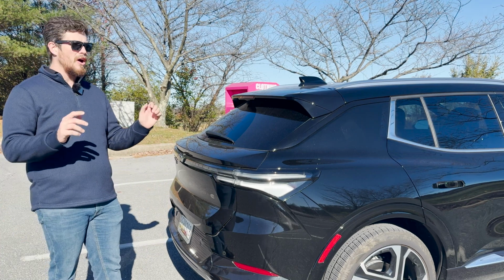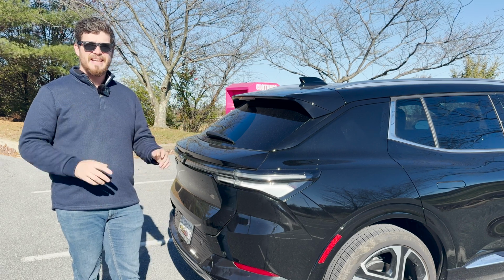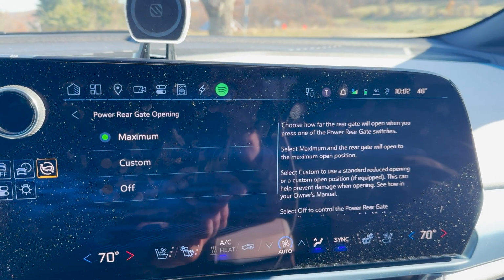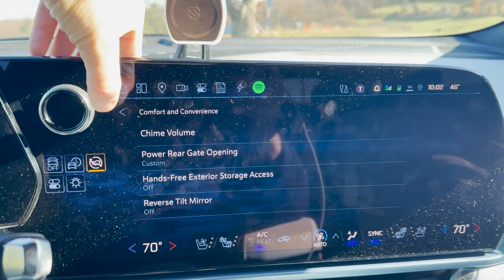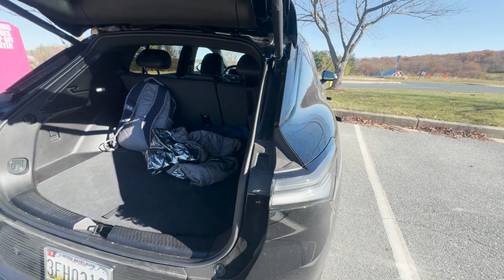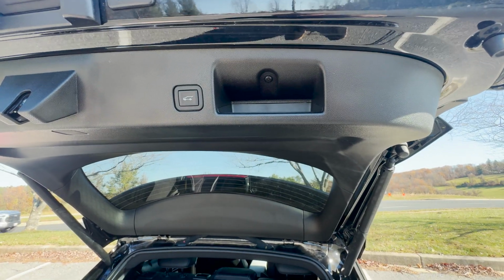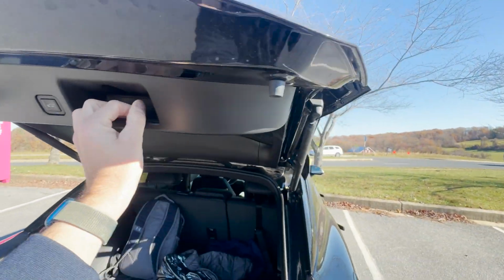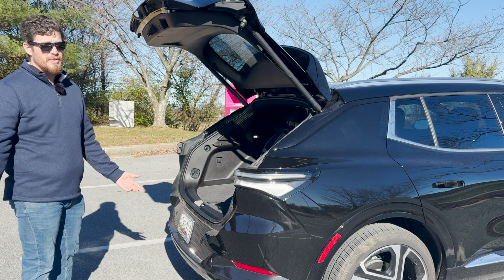Chevrolet Equinox EV Power Lift Gate Tutorial: Custom Height, Autosense Power Liftgate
In this video I provide a tutorial on how to use the power liftgate on the Chevrolet Equinox EV. Let's get into it!
Click the link below to check and/or buy A2Z EV Adapters (Like the A2Z Typhoon Pro CCS1 to NACS adapter)!
Follow My Other Social Media Here!!!
Apps Used on the Average EV:
-Windy
-A Better Route Planner
-Chargeway
-Plugshare

Here is a link to different Thule Roofboxes. We have the Force XT L